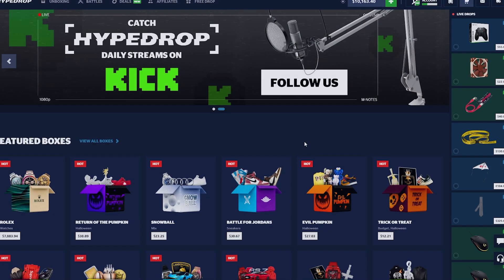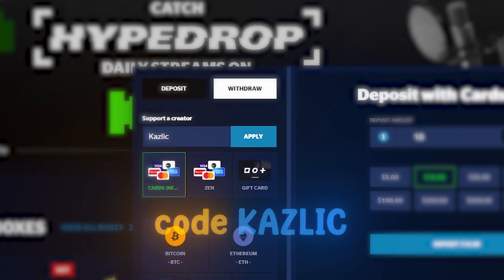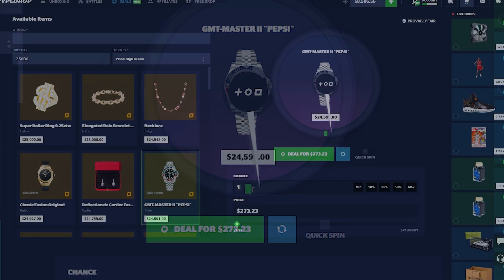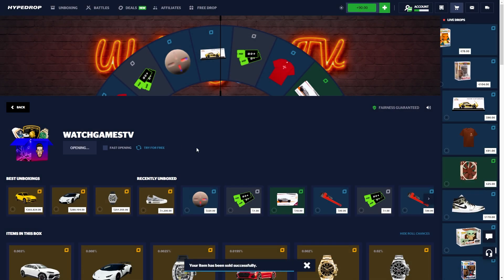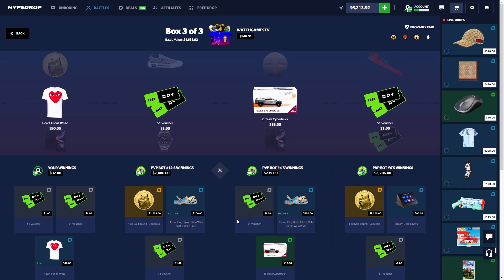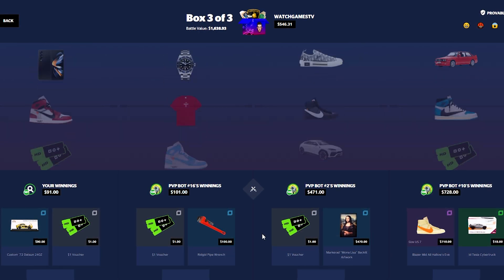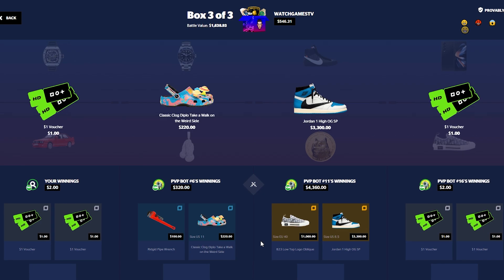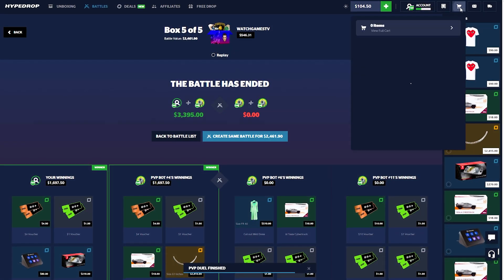THE RETURN OF THE WATCHGAMESTV CASE.. HUGE HYPEDROP BATTLE!